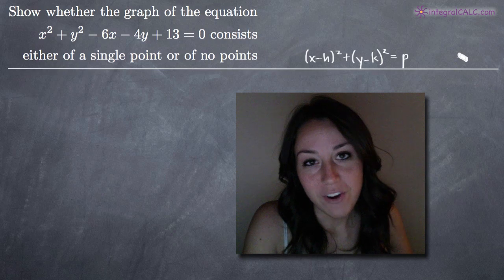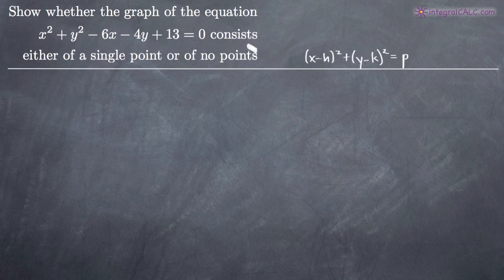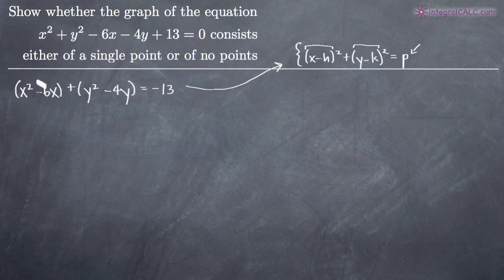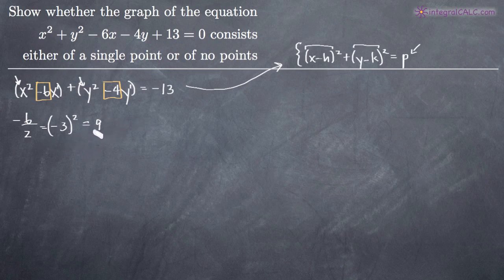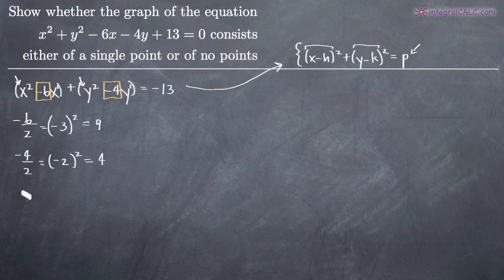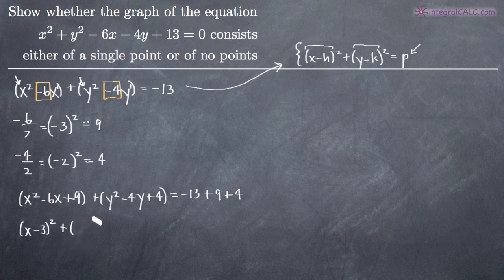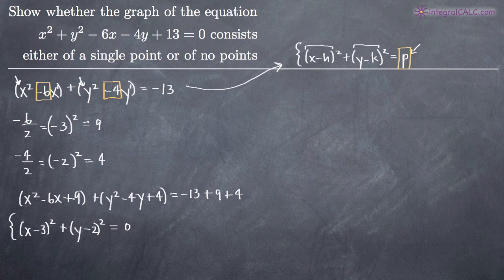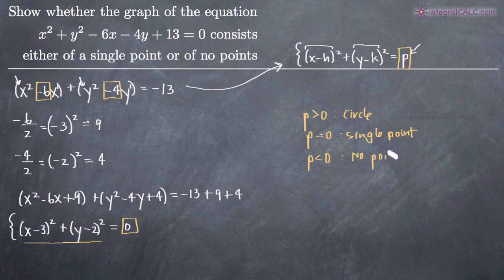Analytic Geometry - Graph of a Single Point or of No Points (KristaKingMath)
Analytic Geometry - Graph of a Single Point or of No Points calculus problem example.